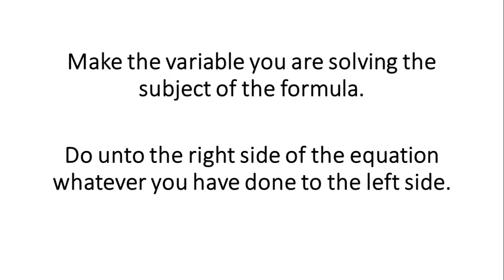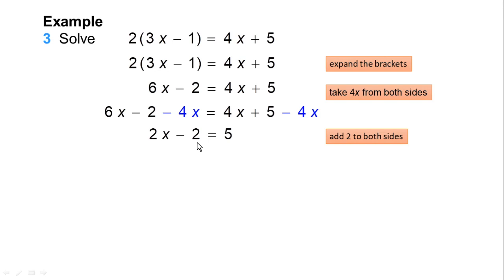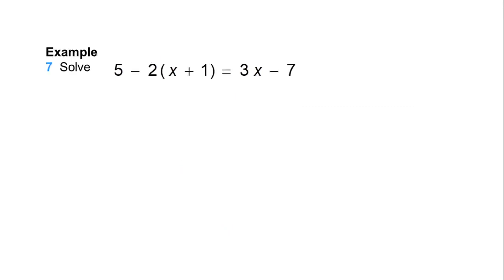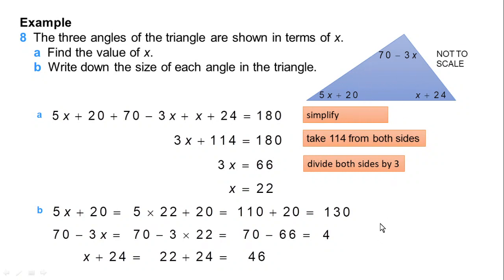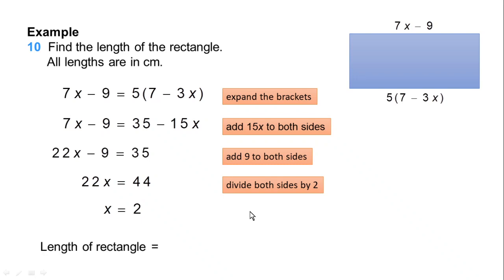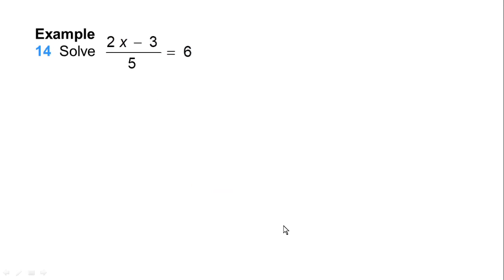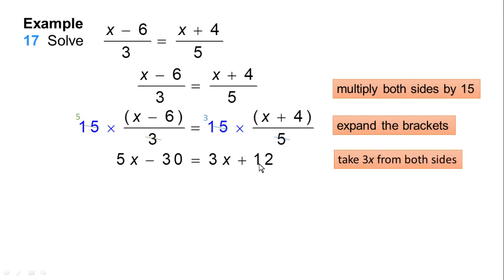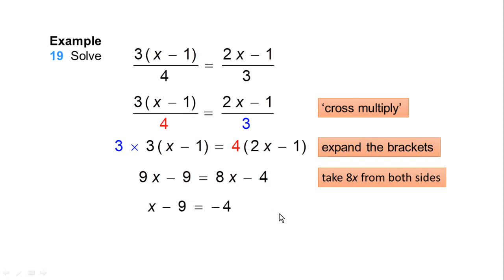Solving Linear Equations